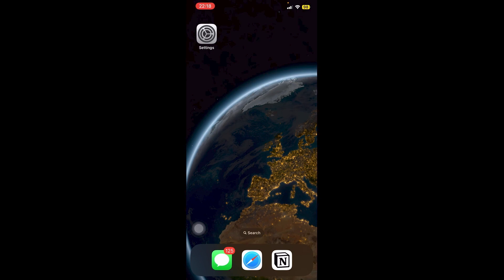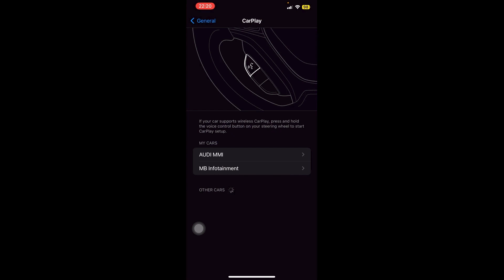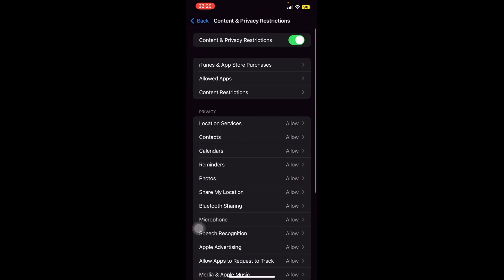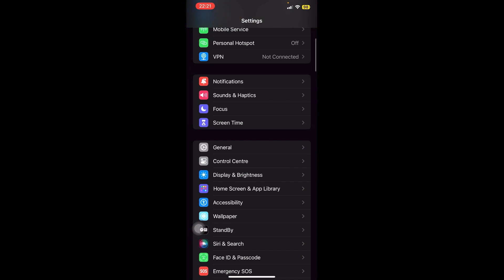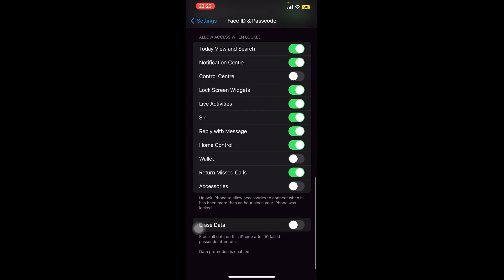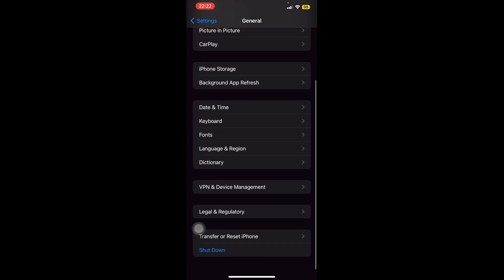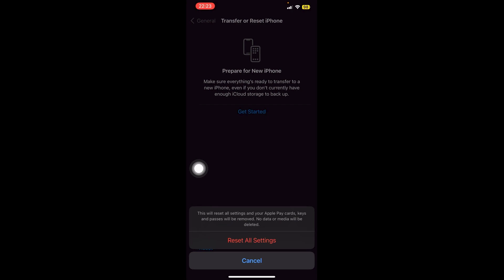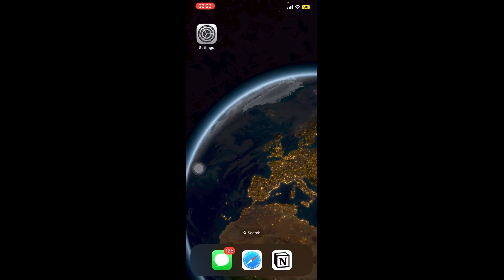How To Fix Apple Carplay Not Working iOS 17 (Easy Fix)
How to fix carplay not working iphone ios 17

In this video I'll show you how to fix apple carplay not working
. The method is very simple and clearly described in the video. Follow all of the steps & fix carplay not working ios 17